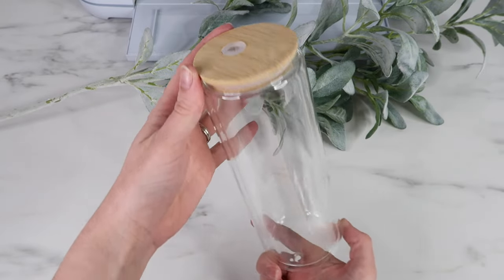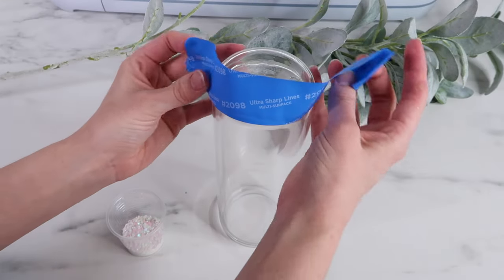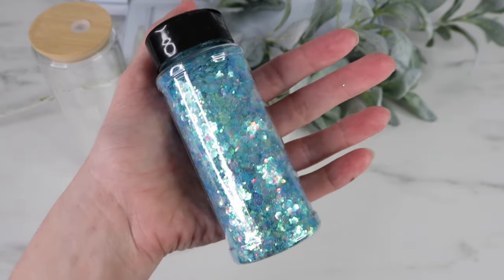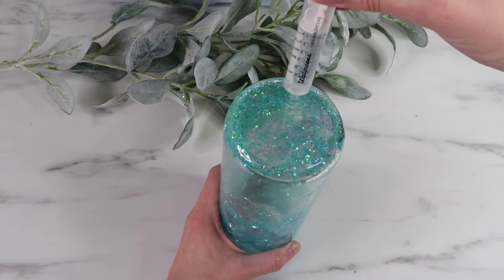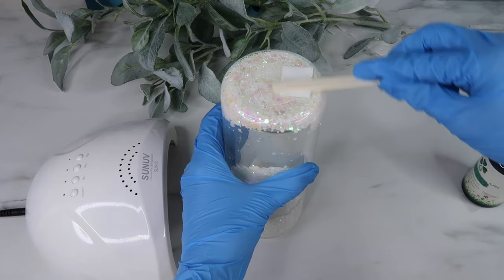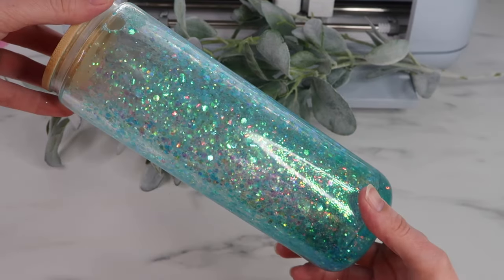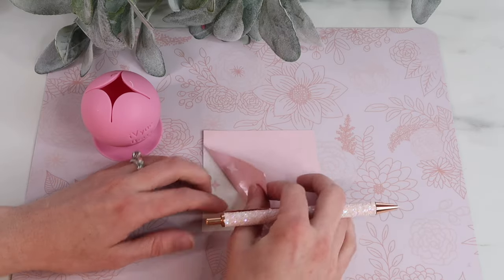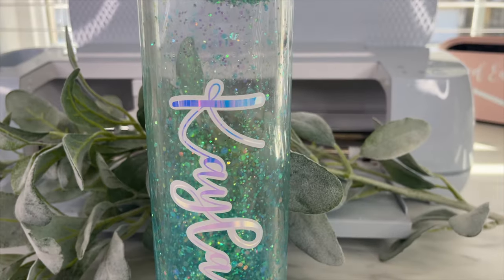GLASS SNOW GLOBE TUMBLER TUTORIAL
OTHER PRODUCTS USED/MENTIONED IN VIDEO
Vegetable Glycerin
Plastic cups
Painters tape
Need tip bottle (I haven't tried yet but looks like it would work well to get rid of bubbles)
Silicone sticks
Rubbing alcohol
Spray bottles for rubbing alcohol
Adhesive dots (I haven't tried these yet but watch this tutorial on how to use them
I couldn't find bumpers that looked small enough
UV Resin
UV light
Pin Pen tool
Weeding Berry